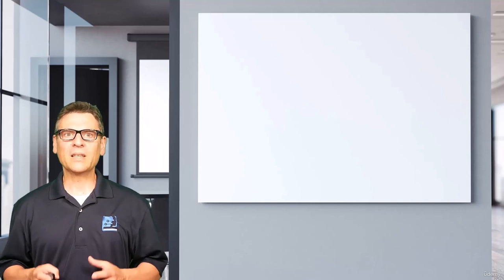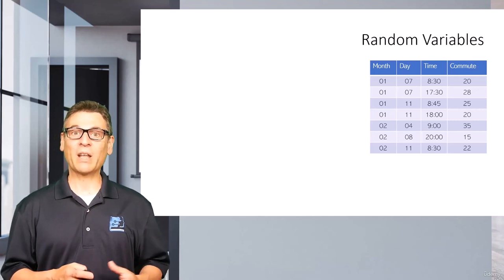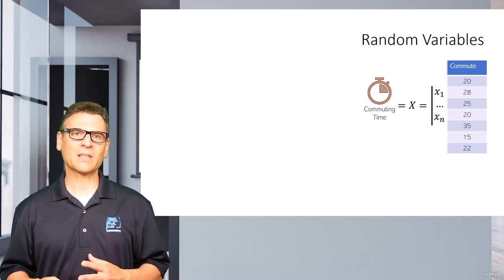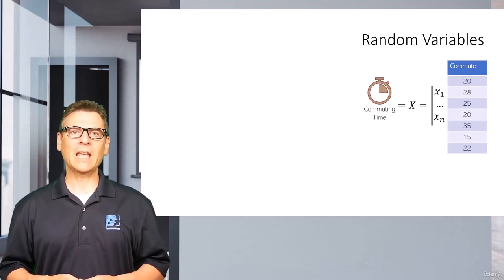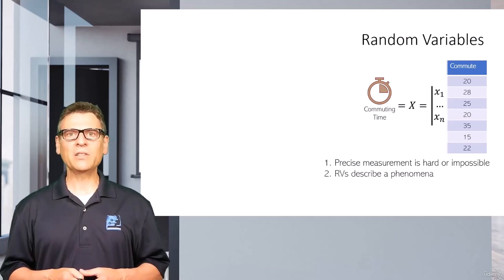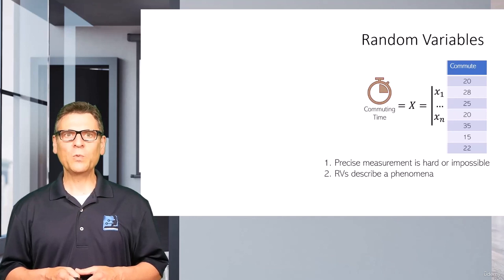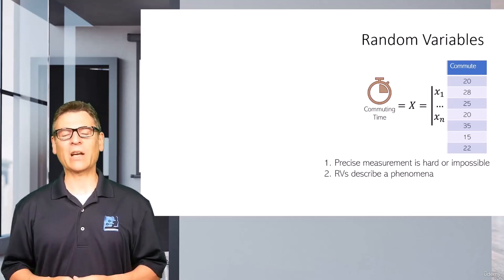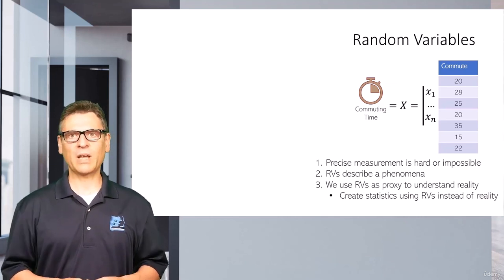AIM 315 The Power of Business Analytics - Module04 - Descriptive Statistics Part I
This is the integral video of the introductory learning module "04 - Descriptive Statistics - Part I" available on Udemy:

Description: You already know descriptive statistics as you apply it every day. In this video, I briefly describe the concept of Random Variable (RV) as the collection of measures from a random process end. Then, I introduce descriptive statistics as a way of describing a reality measured via an RV.